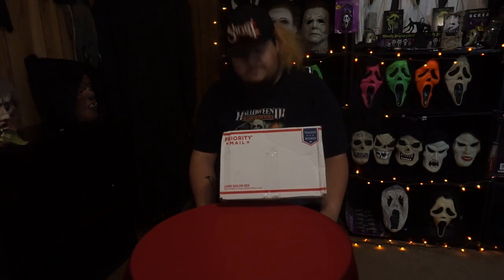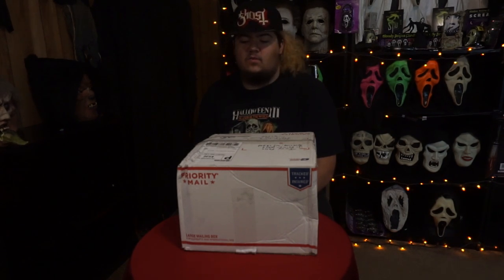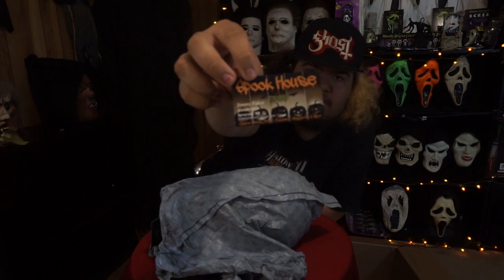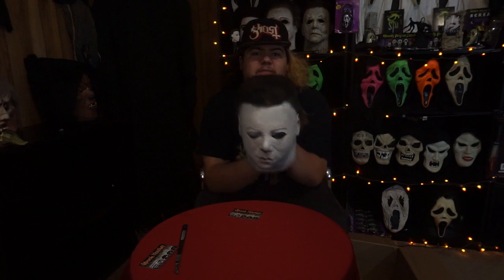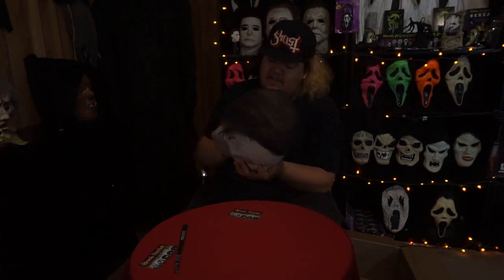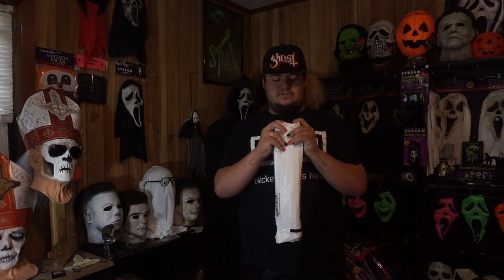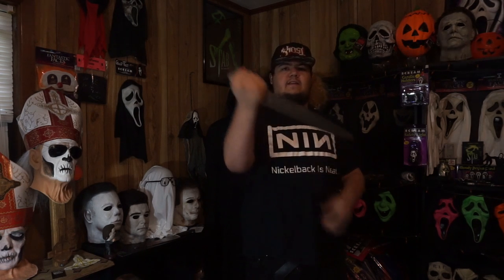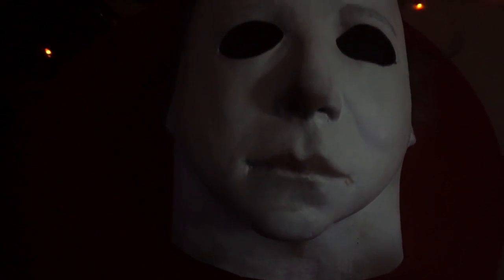Michael Myers Mask and vintage knife unboxing